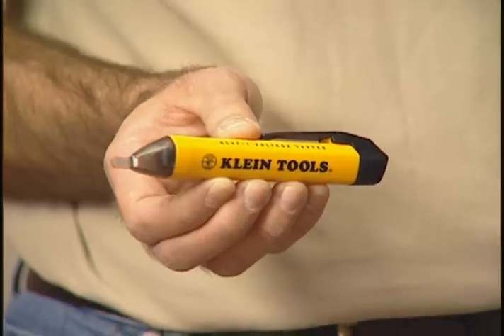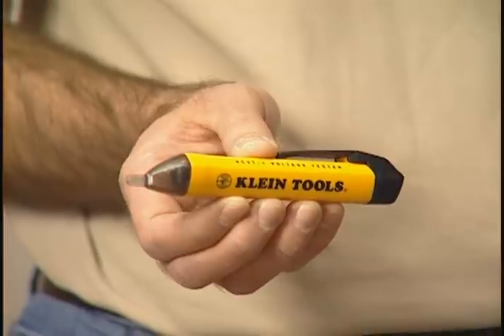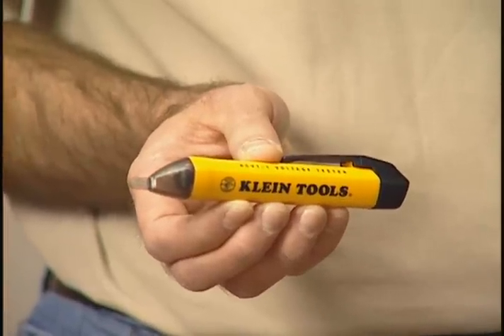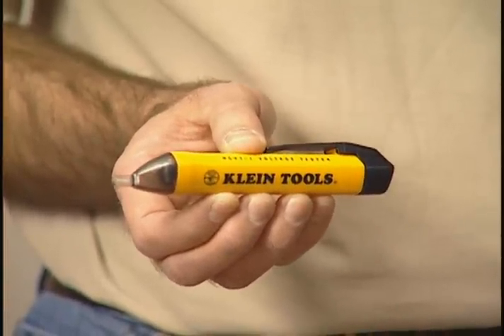Klein Tools Non-Contact Voltage Detector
The Klein Tools Non-Contact Voltage Detector (NCVT-1) detects voltage in cables, cords, outlets, light fixtures and wires. Learn about some of its features in this video.